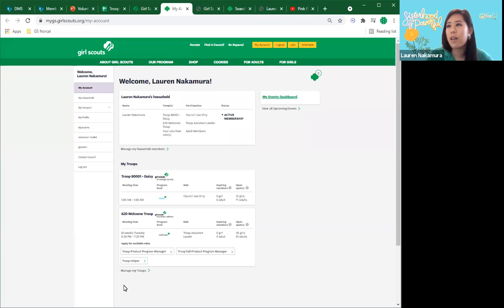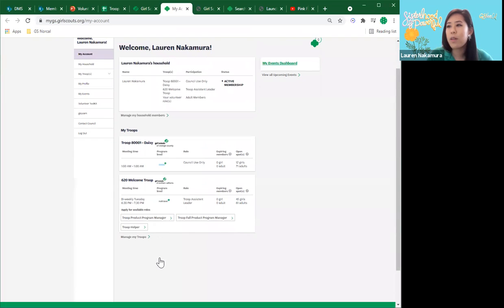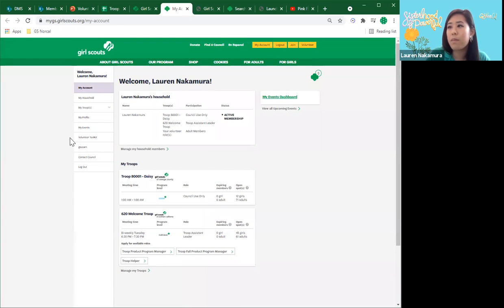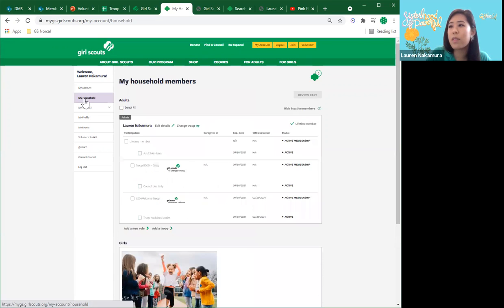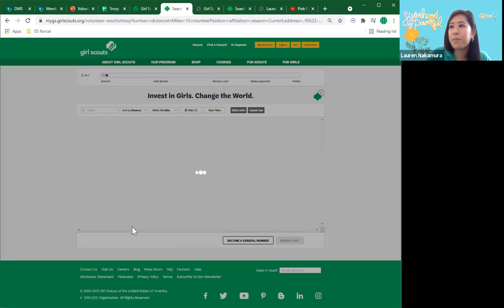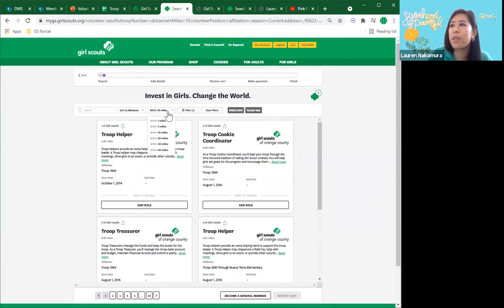Volunteer Learning Series 3/20 | How to add a volunteer role’ + ‘Q&A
March Workshop Focus: Troop Finance Report & Banking
Find out how to complete your annual Troop Finance Report online and get pointers for managing troop finances.